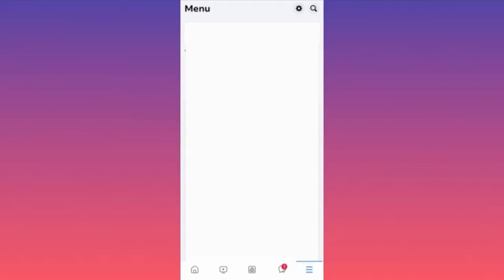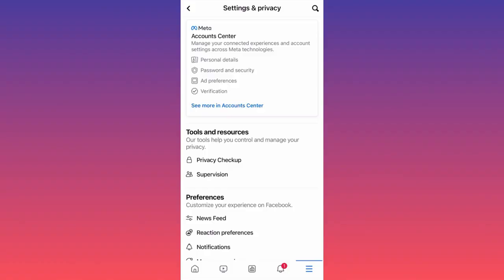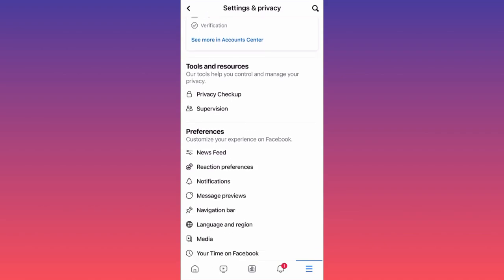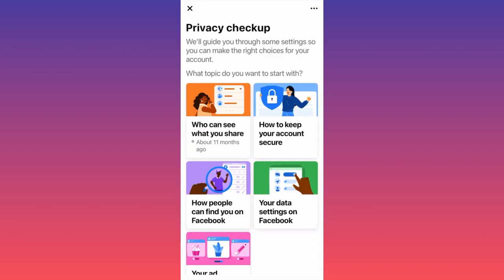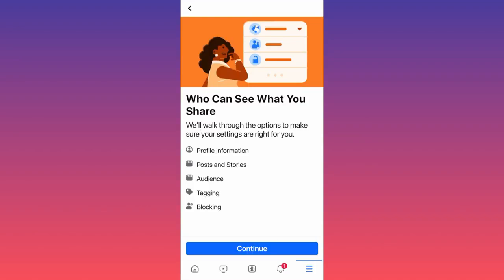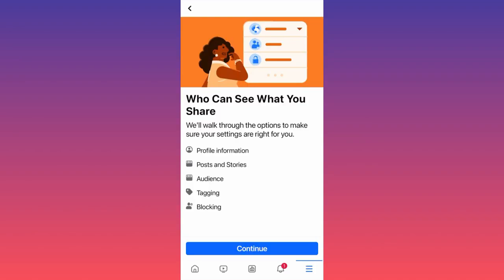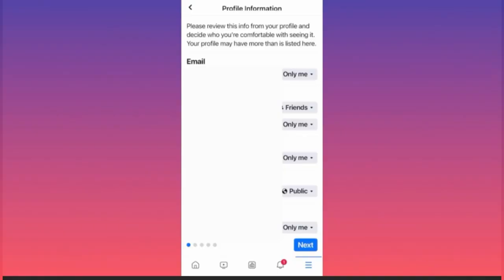How to Crosspost on Instagram and Facebook in 2025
🔥 Want to save time by posting to Instagram AND Facebook at once? This 2025 tutorial shows you the fastest way to crosspost between platforms—no third-party apps needed! Maximize your reach with one click!

🔹 In This Video, You’ll Learn:
✅ How to AUTOMATICALLY share Instagram posts to Facebook (Reels, photos & stories!)
✅ Fix crossposting errors (Why isn’t it working?)
✅ Pro tips for businesses & creators (Best settings for engagement)
✅ How to unlink accounts (If you change your mind)

📚Read Elon Musk's Secrets to Success:

📚Read Maximize Results with GPT-3: